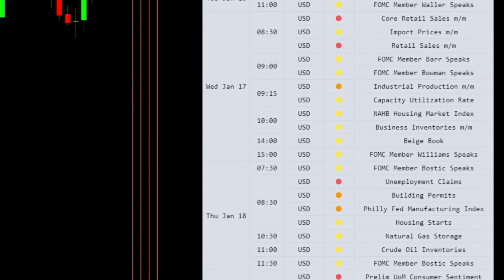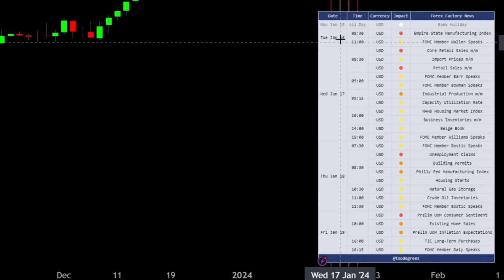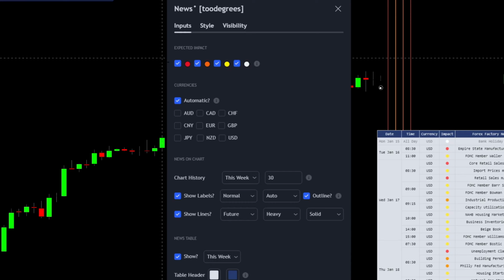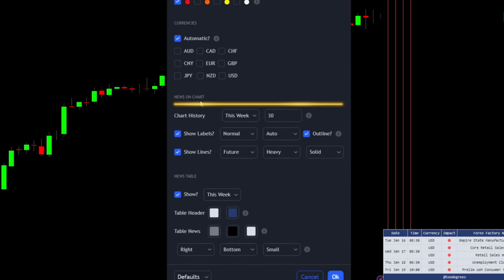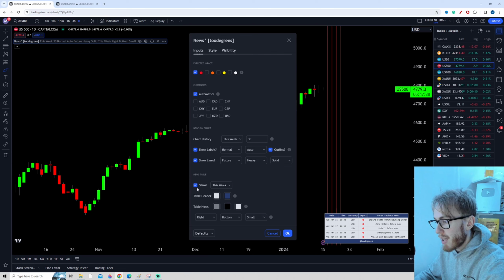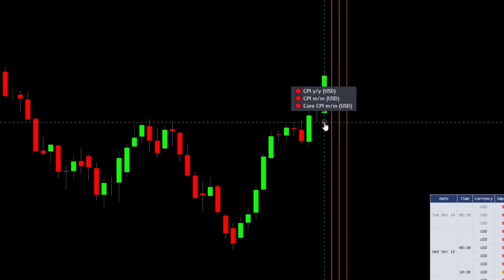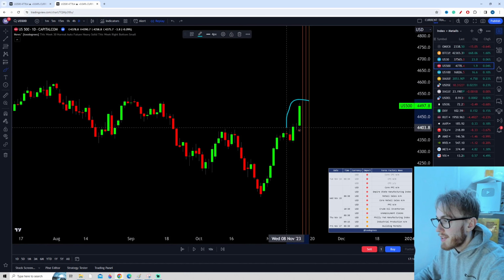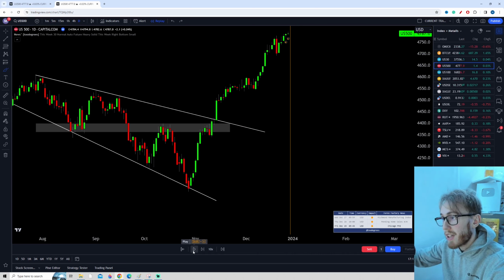TradingView NEWS Indicator 📰 Forex Next, Crypto News, Stock Market News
Discover the NEW TradingView Indicator that efficiently tracks HIGH IMPACT News across various markets. This TradingView News Indicator is a game-changer for those involved in Stock Market News, Forex News, and Crypto News. Whether you're into Day Trading or Swing Trading, this indicator helps you stay ahead. The TradingView Indicator is designed for Stock Market Trading, Forex Indicator, and Crypto Indicator enthusiasts. It's a vital tool for anyone looking to make informed decisions in Day Trading News and Swing Trading News environments. Don't miss out on the advantages this TradingView Indicators offer for High Impact News Trading, especially in the dynamic realms of Forex News and Crypto News TradingView.